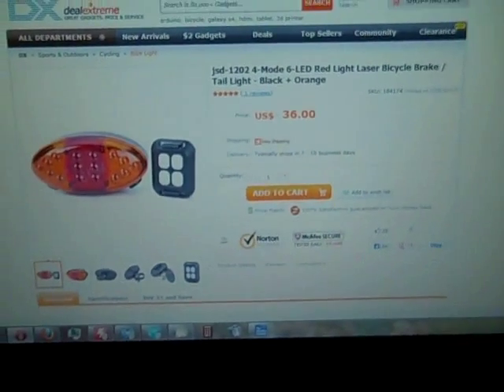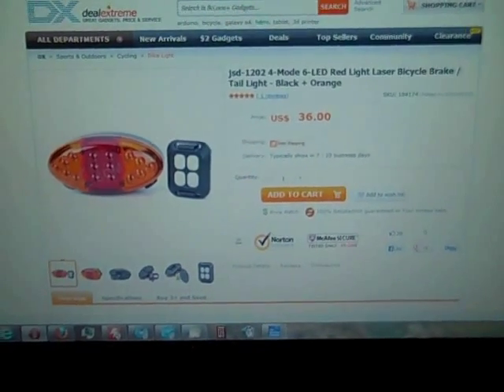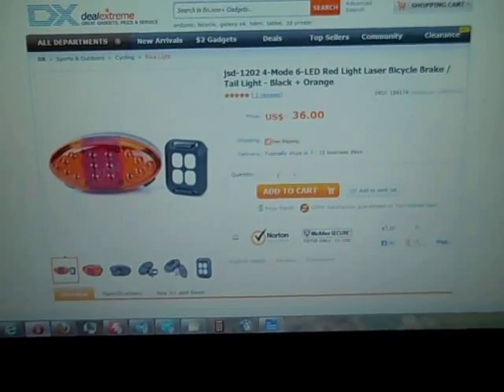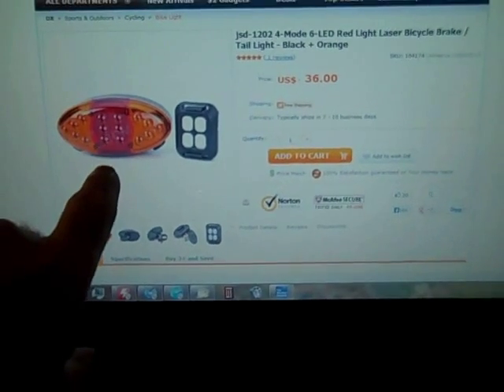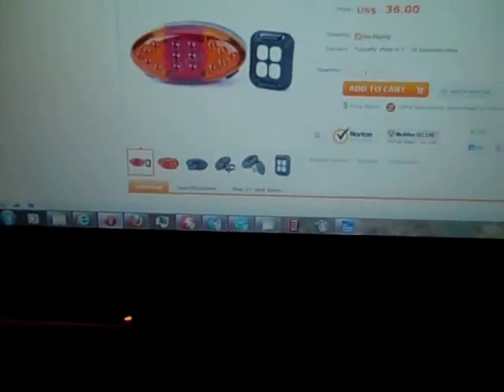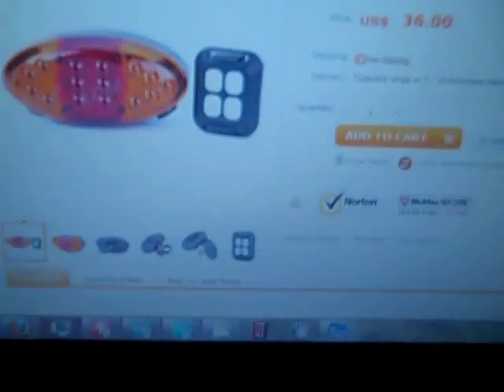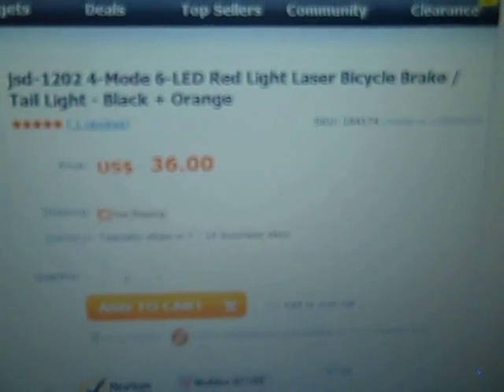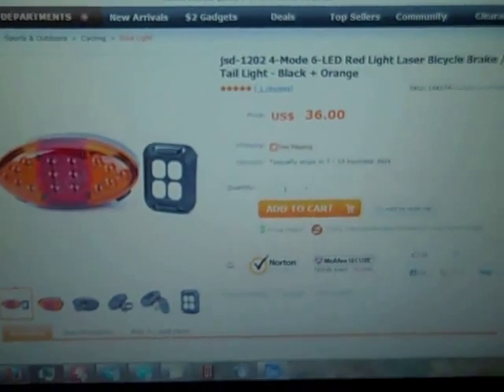DealExtreme jsd 1202 4 Mode 6 LED Red Light Laser Bicycle Brake Tail Light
The two AA batteries that came with the tail light were weak, and the unit wouldn't function.  I replaced them with two rechargeables, and the unit is working just fine.  Wanted to share my experience with everyone.

John V. Karavitis